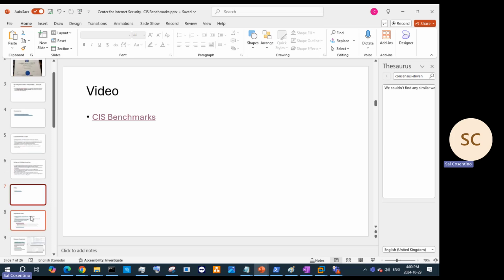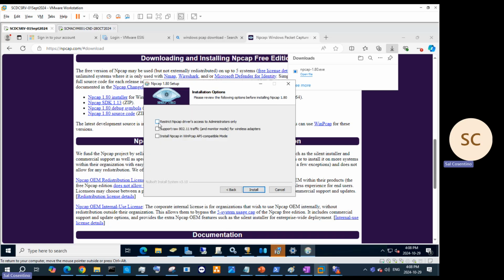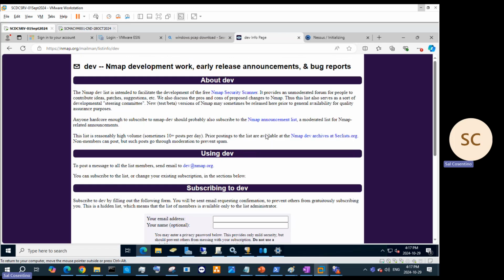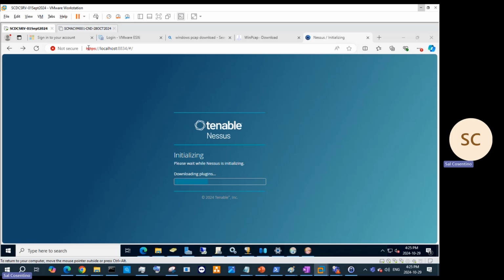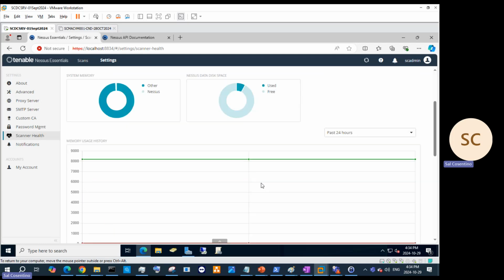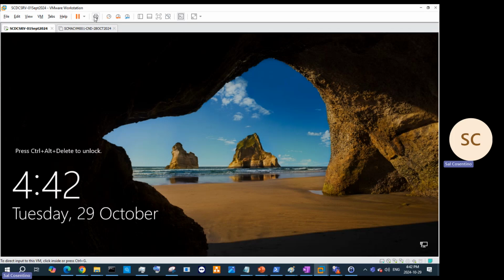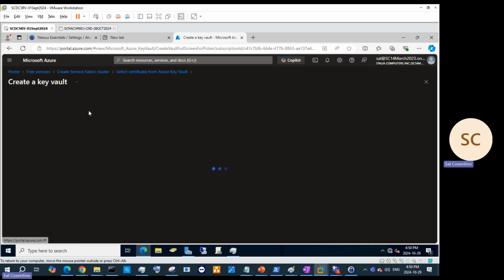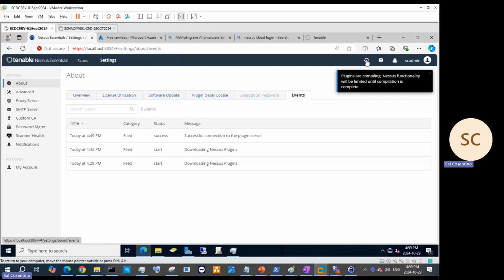Part 2: 1 on 1 - October is Cyber Security month..Let's Talk about CIS Benchmarks Together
Educate your staff and ask a specialist to perform a penetration test, run tests & Go through CIS Benchmarks.

Watch me and follow along as i build and develop my own environment and let's add character

IMPORTANT LINKS:
(1)Nessus Scanner MSI should be download and installed on Windows 2016 Server or greater --